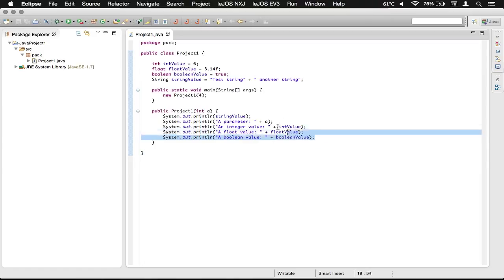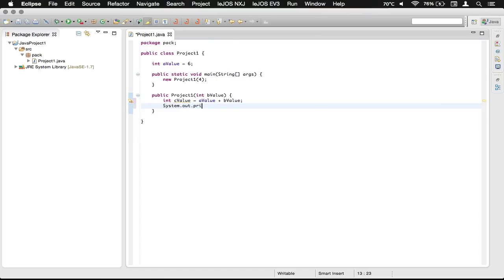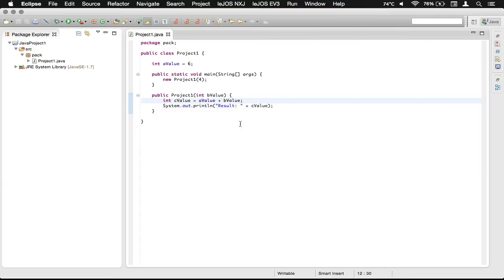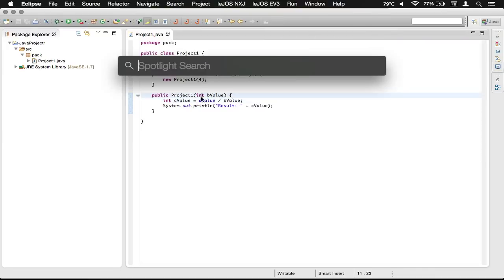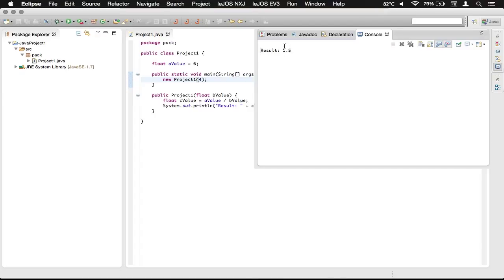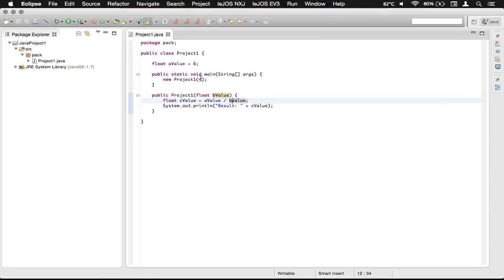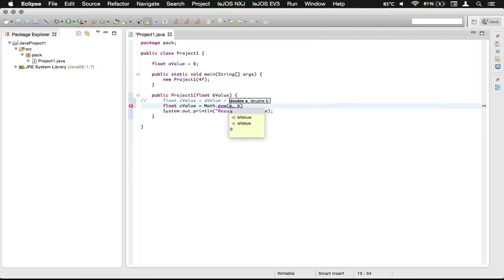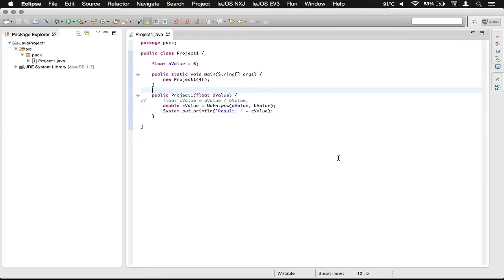Java Ep6 - Math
Welcome to episode 6, today we are looking at using some of the math functions in Java.